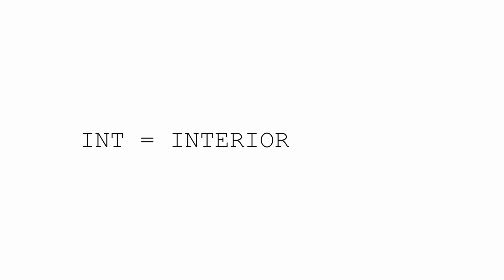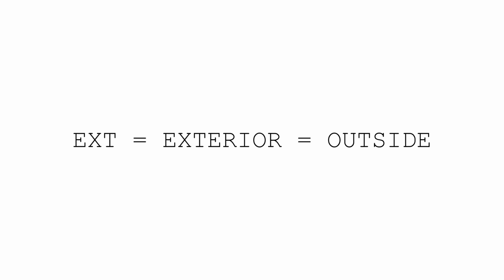Screenplay Scene Headings Explained – How to Format Sluglines Properly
In this video, I explain how scene headings (sluglines) work in a screenplay and how to format them properly so your script is clear, professional, and easy to read.